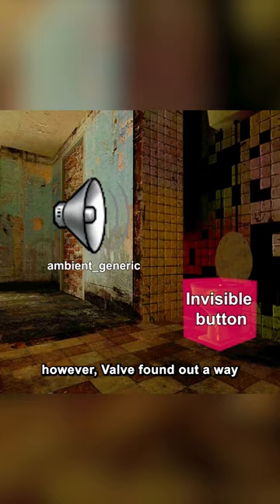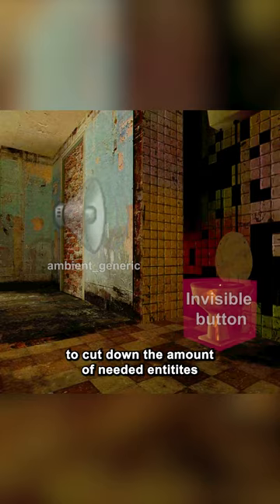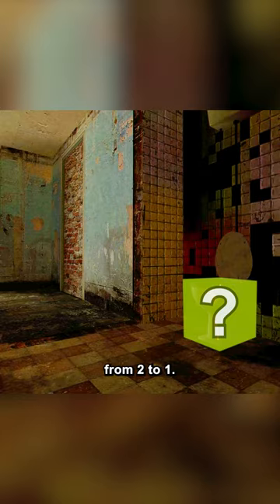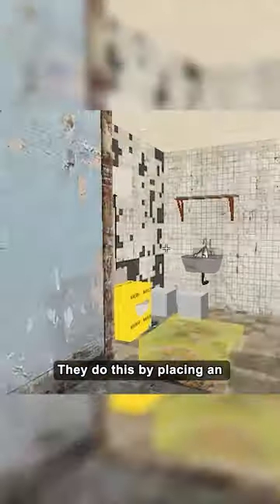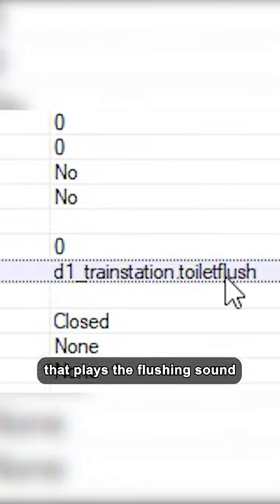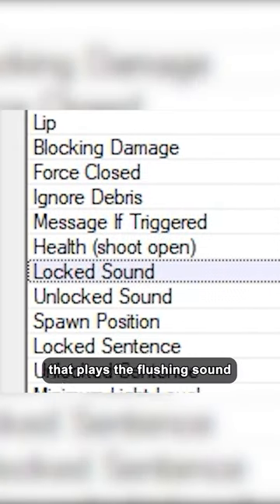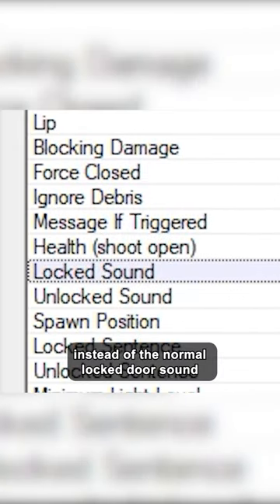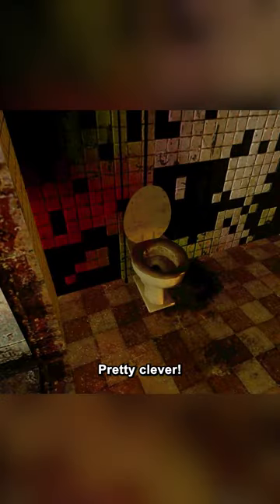HL2 - Toilets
This short is insipired by the style of @cmdrrileysv4000 shorts!